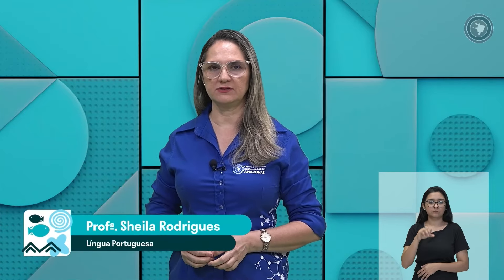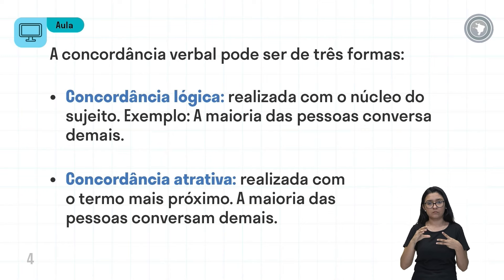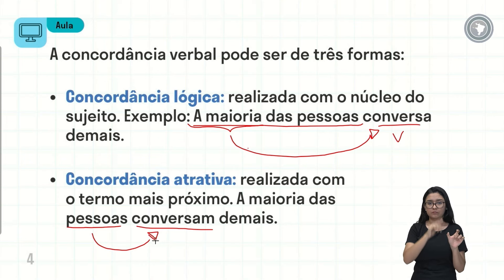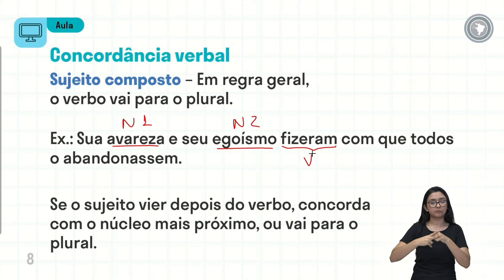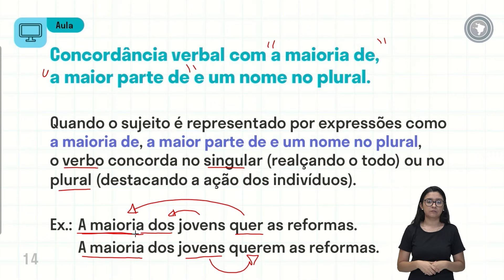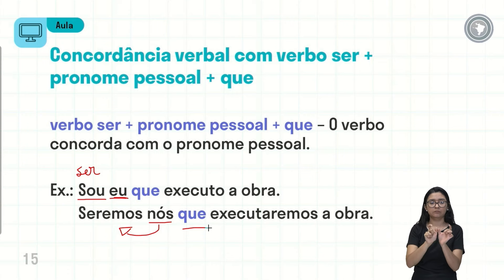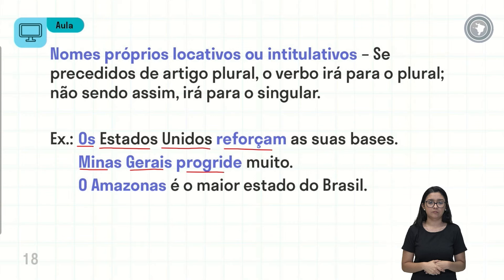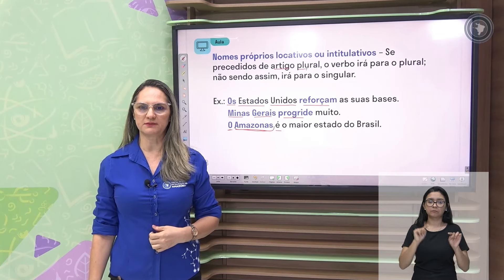Língua Portuguesa - Aula 44 - Estilo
Sintaxe – Concordância nominal e verbal.

Agradecemos pela visita. Siga nosso canal e bons estudos!